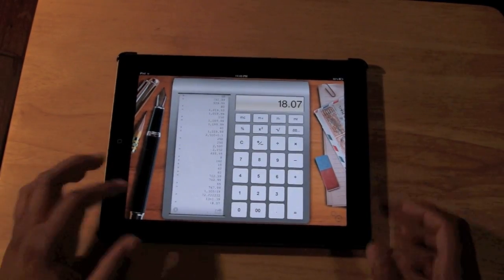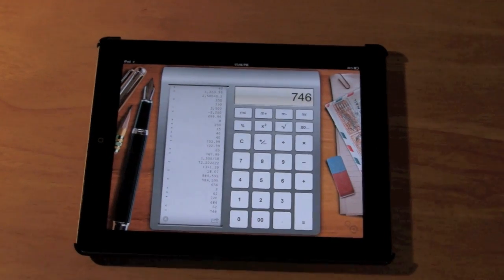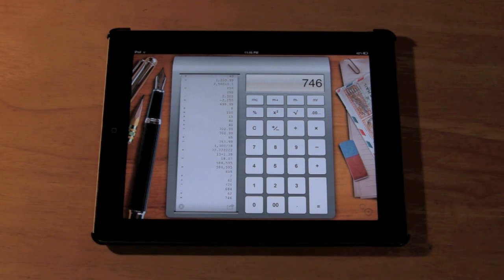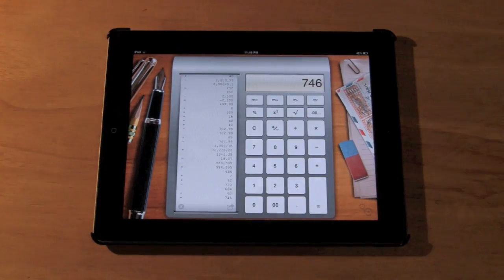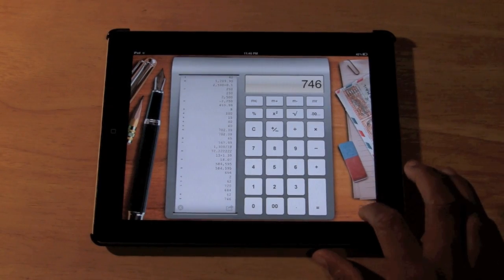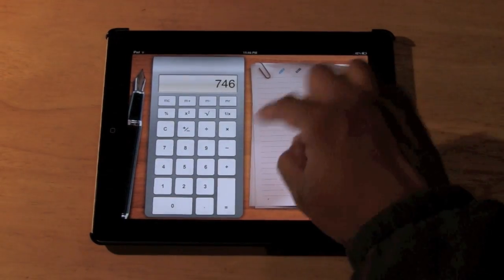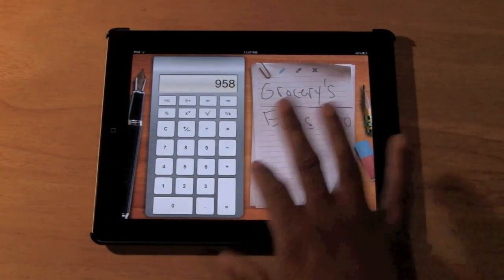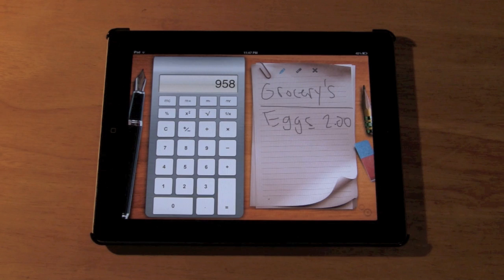iPad: The Best Calculator App (Calculator HD)​​​ | H2TechVideos​​​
this is a video review of the best calculator app for the iPad 2 called Calculator HD​​​